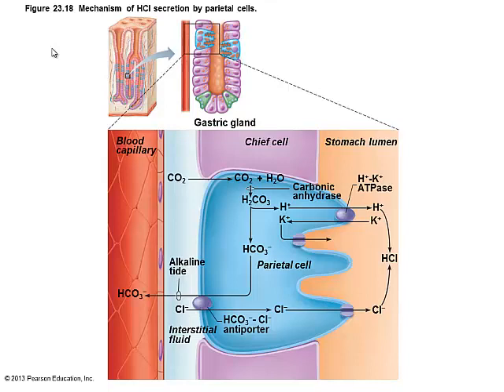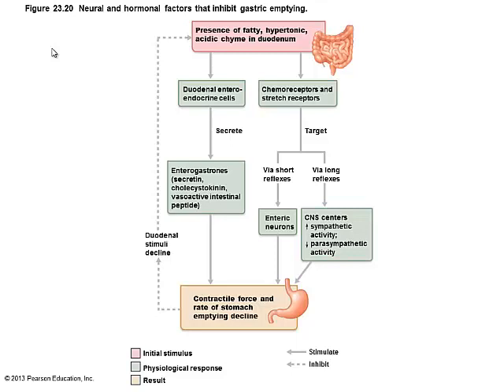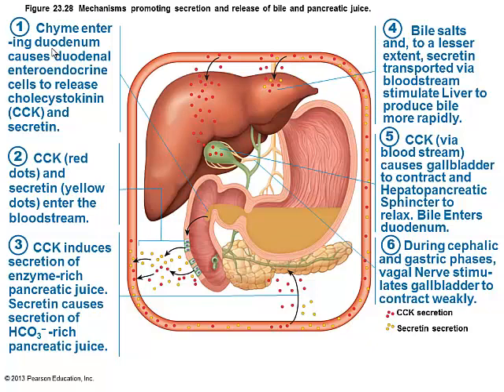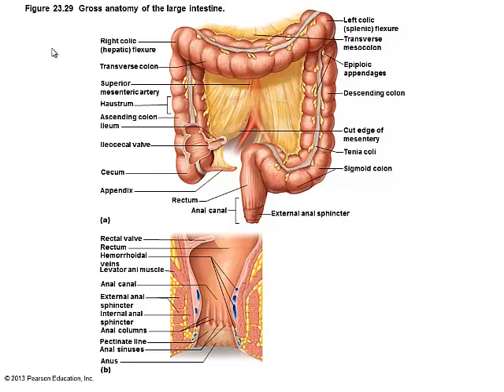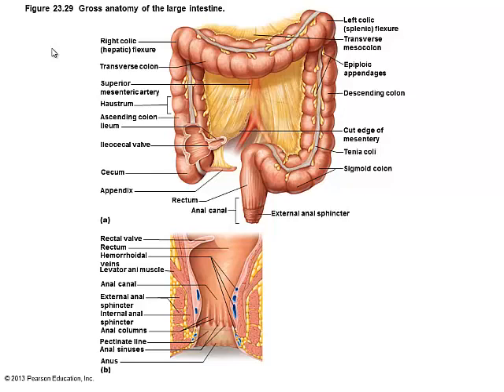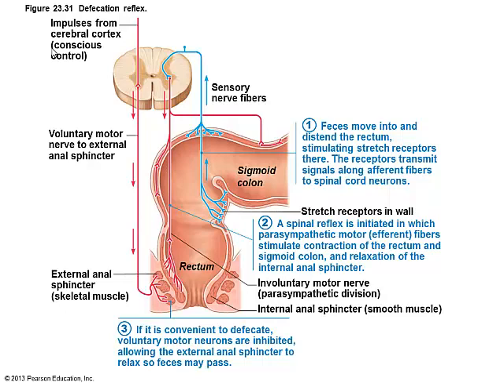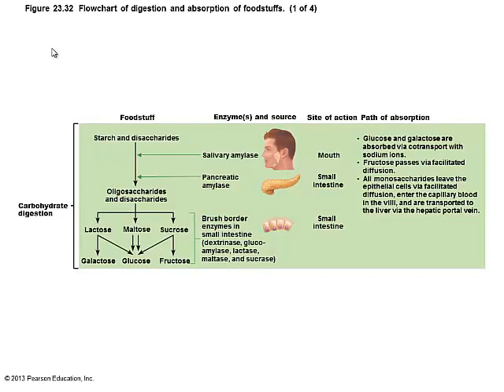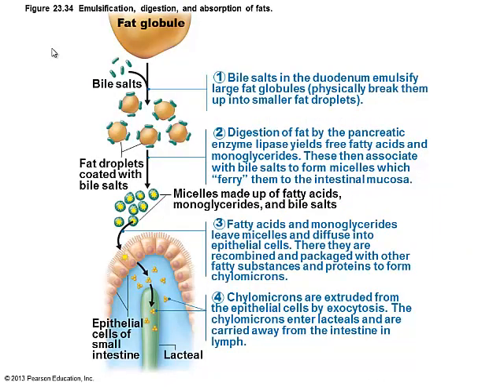APII Chapter 23 November 5, 2013